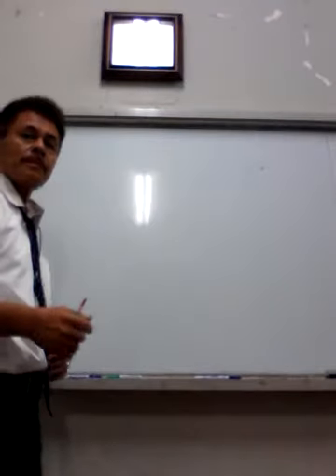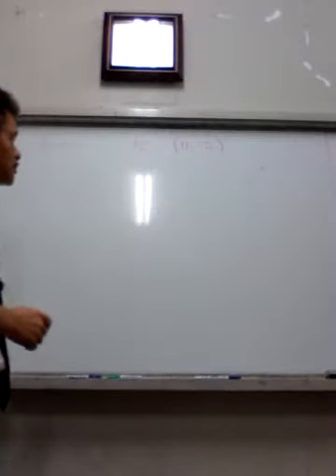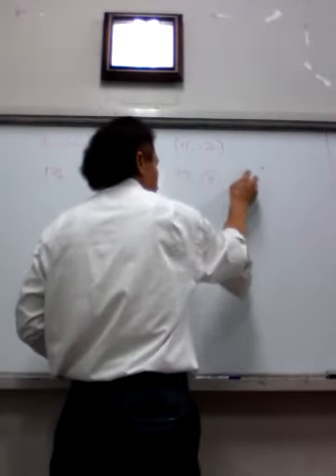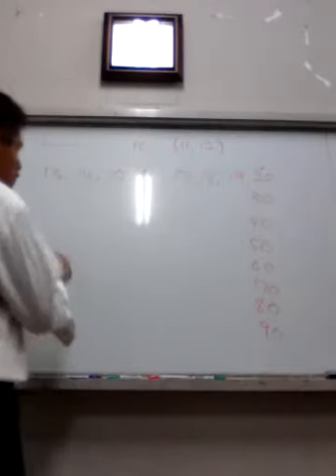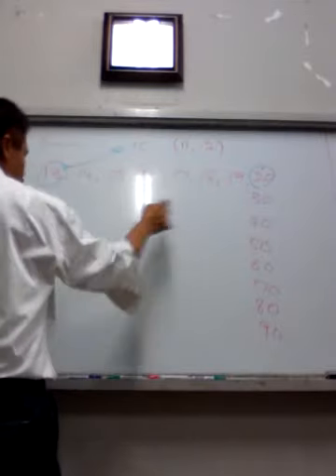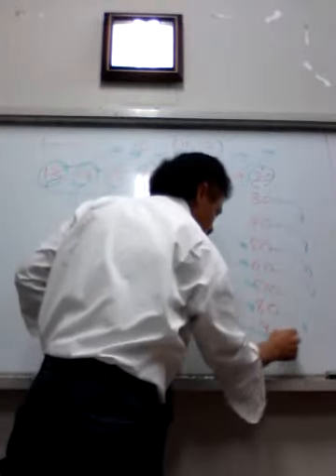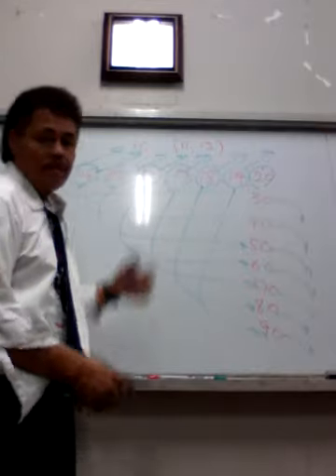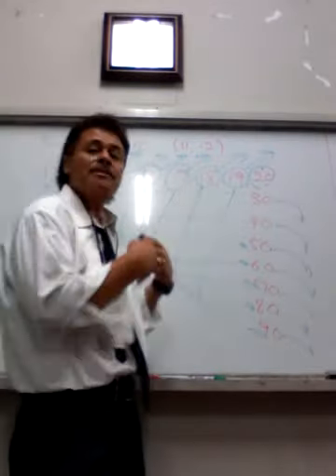English with Waiki @ Easy way for students to learn Numbers 13 to 19 and 30 to 90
Easy way for students to learn Numbers 13  to 19 and Numbers 30 to 90